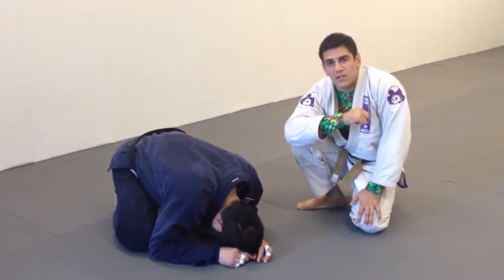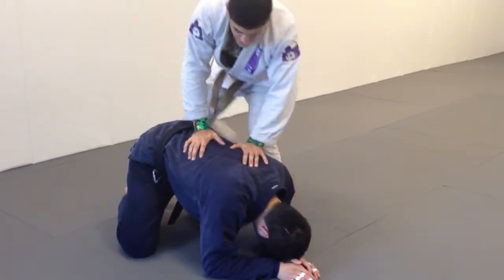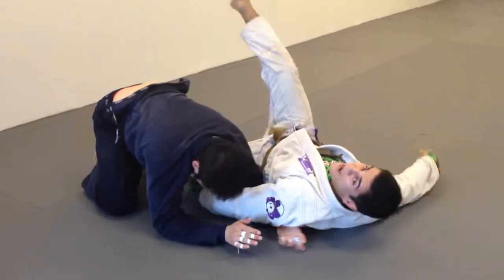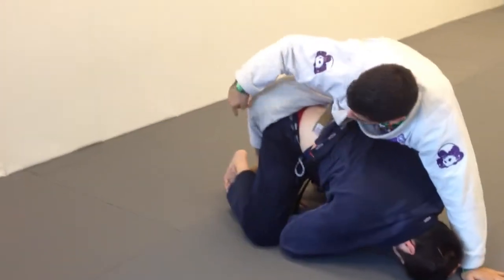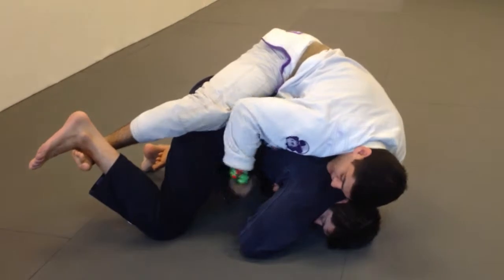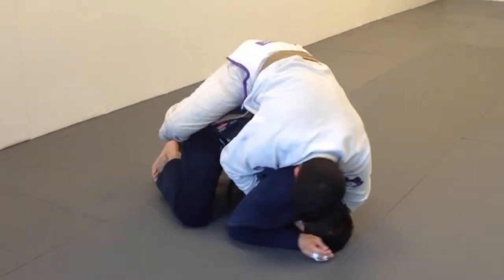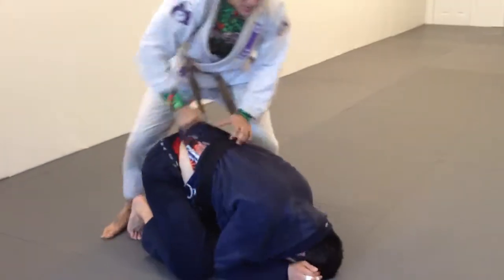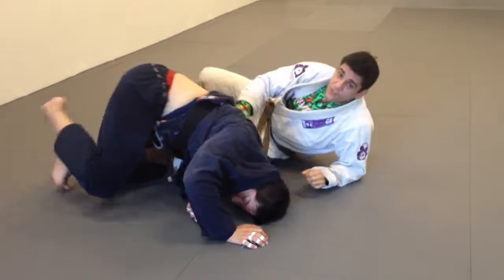Anchor hook back control with Chris Visentin